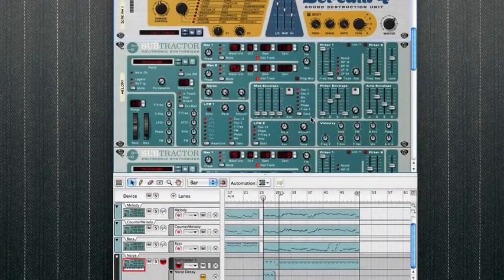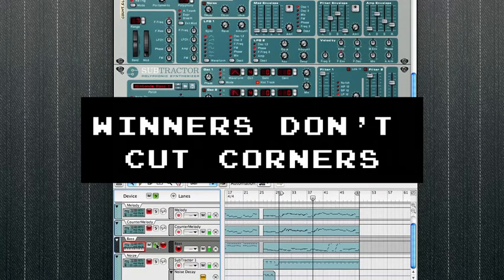Famicom Fridays #4 - Holiday Special!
Special edition of Famicom Fridays.  Enjoy the video, folks, and Happy Holidays! :)